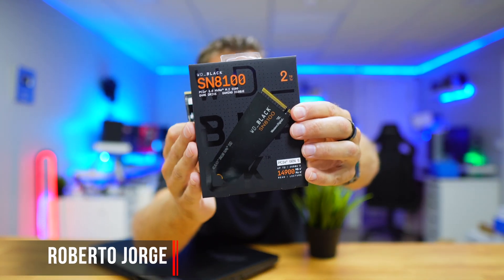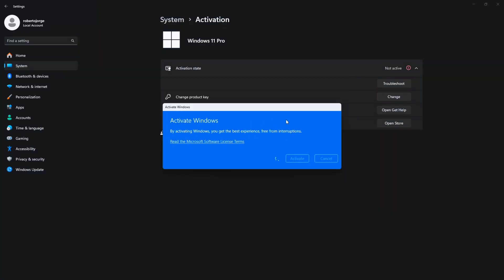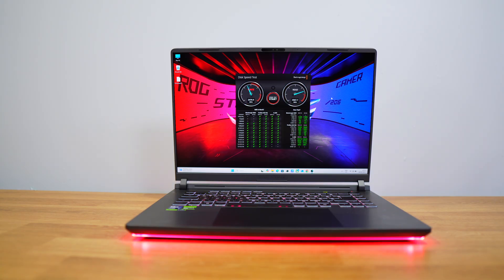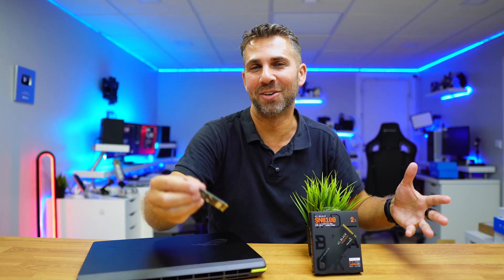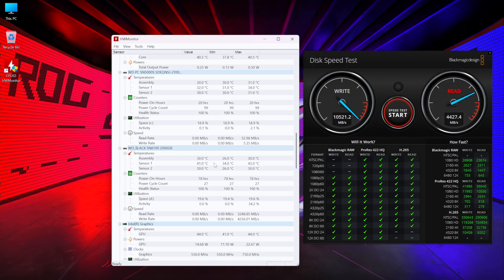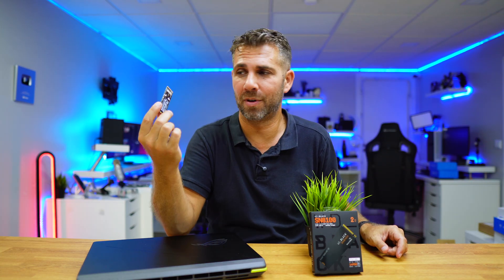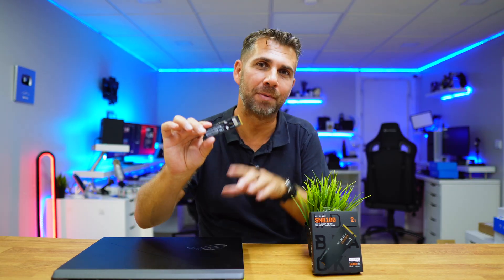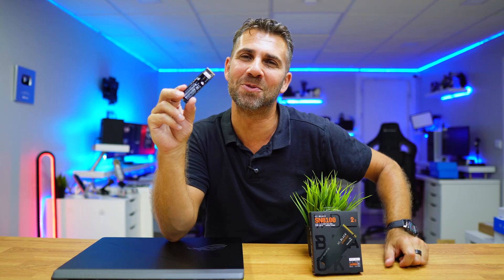The Fastest SSD in the World? 🚀 Boots Up Before You Even Press the Button! 🤯😂 WD Black SN8100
✅ RECORDING GEAR: ✅

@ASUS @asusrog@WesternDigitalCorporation